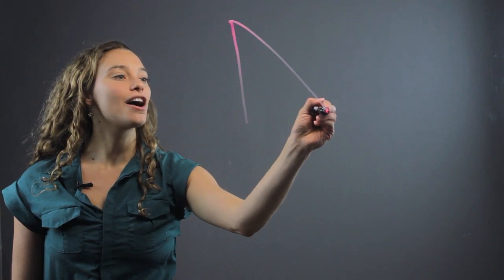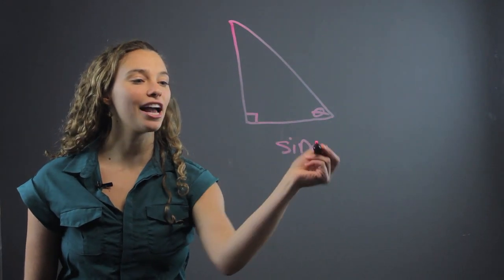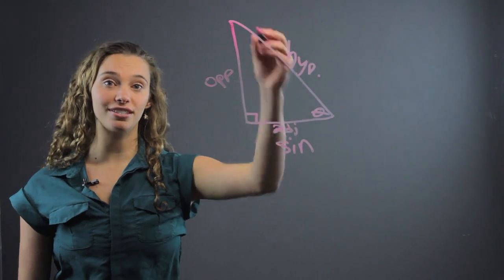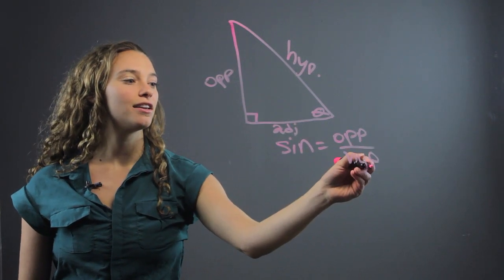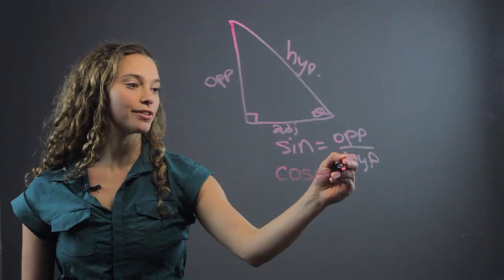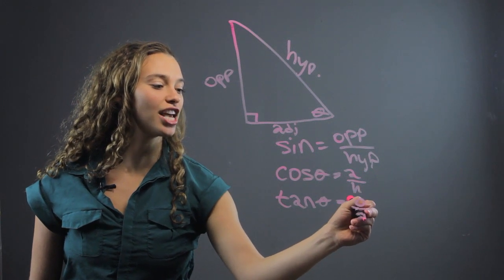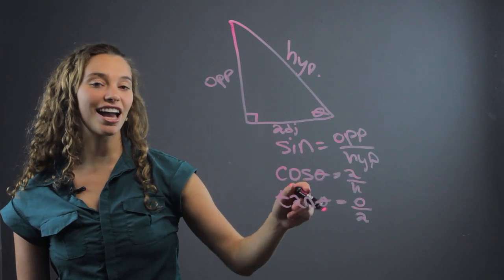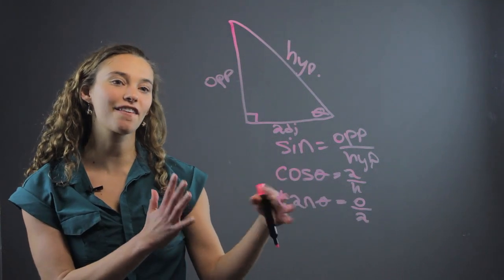How to Calculate Trigonometry Angles : Fun With Math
Calculating trigonometry angles will require you to look at your angle data. Calculate trigonometry angles with help from a professional private tutor in this free video clip.